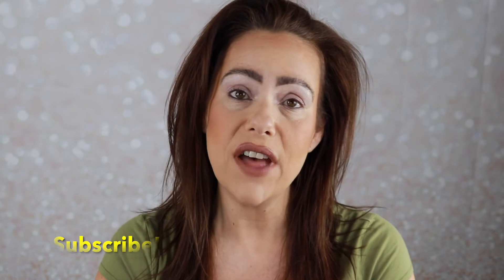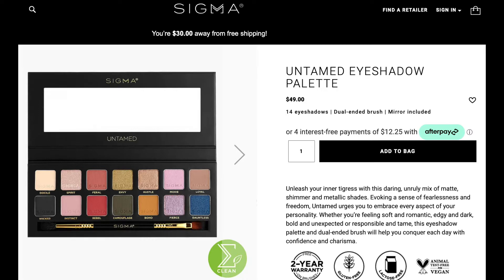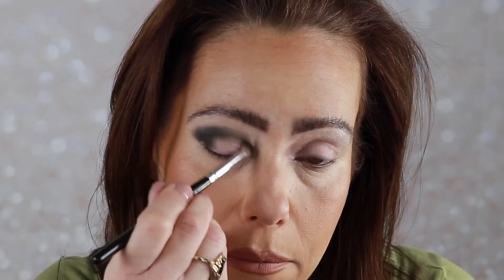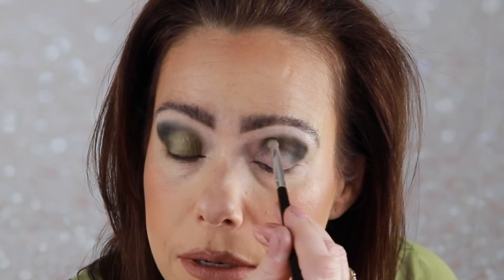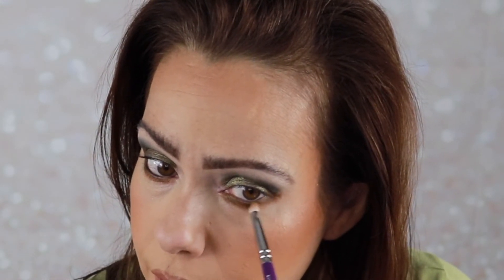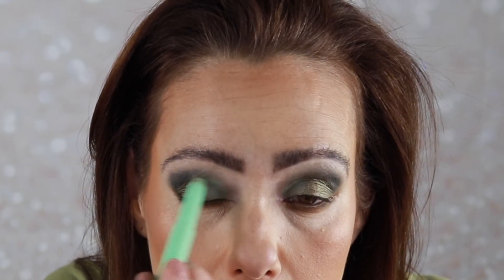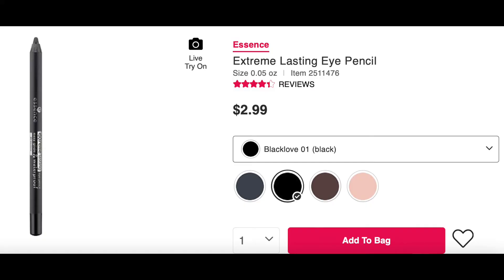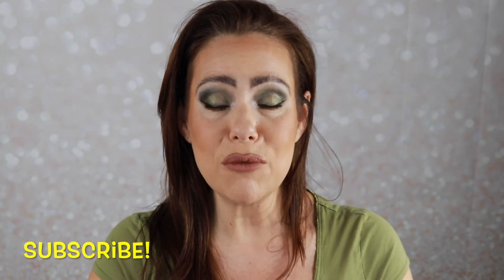GET LUCKY IN MARCH SERIES| RANDOM # PICKER CHOOSES MY PALETTE| GREEN LOOK #1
Join me in a monthly series! Every Wednesday a random number picker will choose the palette I use to create a LUCKY green look! All products are listed and linked below!

-Earn Cashback on your online purchases!

Products Featured:
Sigma Untamed Palette
Elf Mint Melt No Budge Eyeshadow Stick in Mint for You
Milani Highly Rated Anti Gravity Mascara
Essence Extreme Lasting Eye Pencil
Charlotte Tilbury Airbrush Flawless Setting Spray

Other Products Worn:
Fenty Beauty by Rihanna Pro Filter Mattifying Primer
Loreal Infallable Fresh Wear 24 Hour Foundation
Loreal Infallible Concealer
Juvias Place Bronzed Duo
Nabla Skin Glazing in Ozone
Wet n Wild Bare Focus Clarifying Finishing Powder
Nyx Brow Glue
Milani Color Fetish Matte Lipstick in Tease